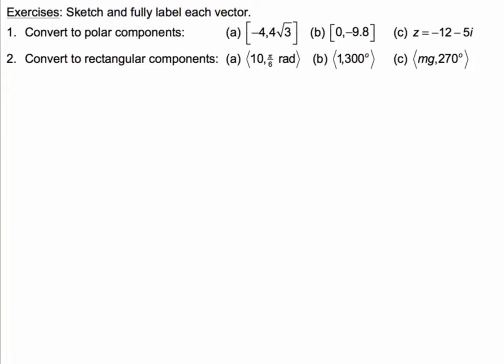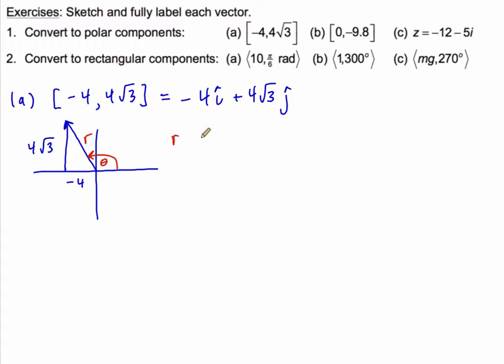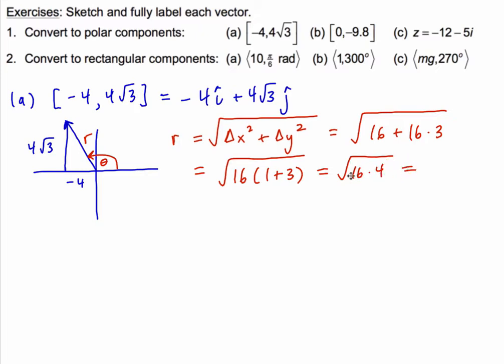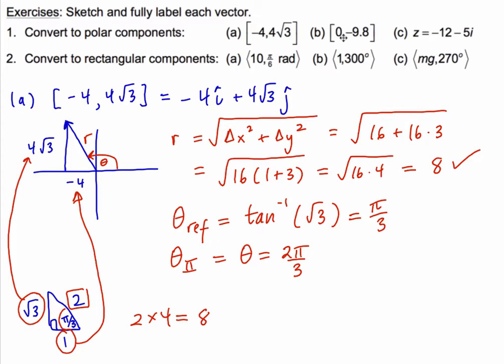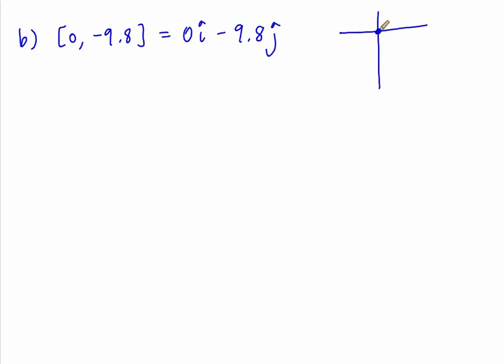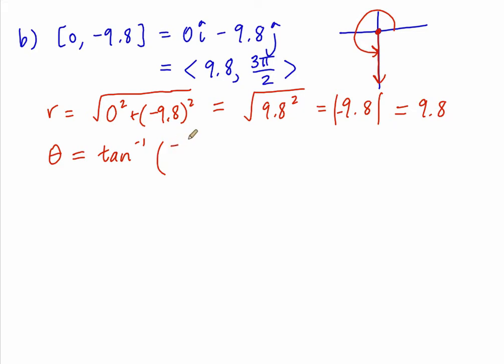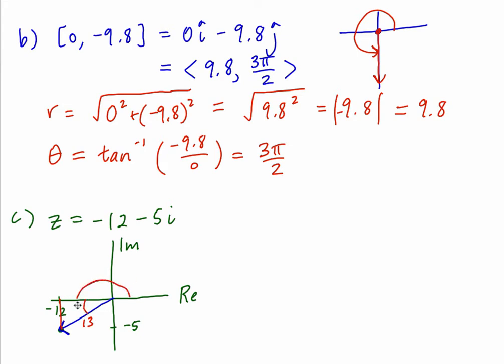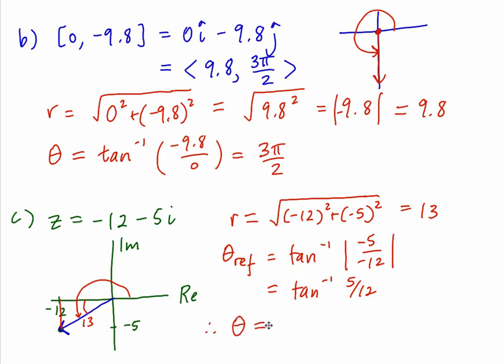1.1 Vectors Ex. 1,2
Polar and rectangular component conversion of 2D vectors.